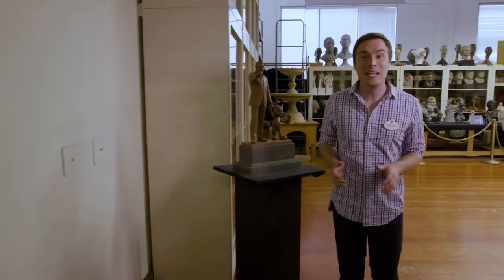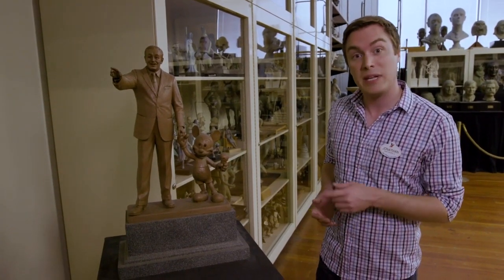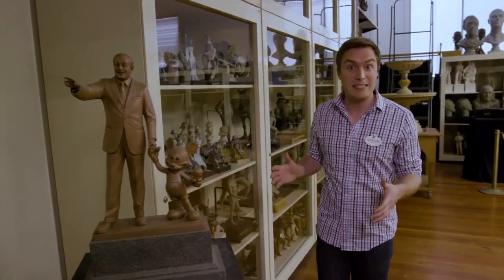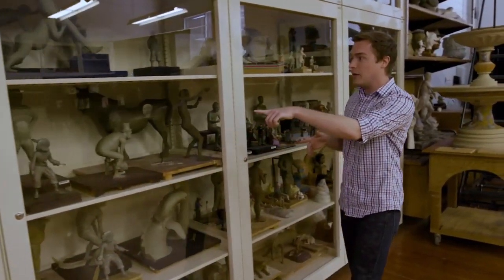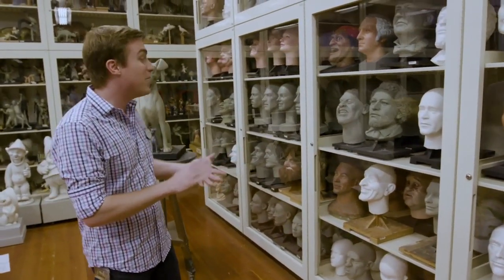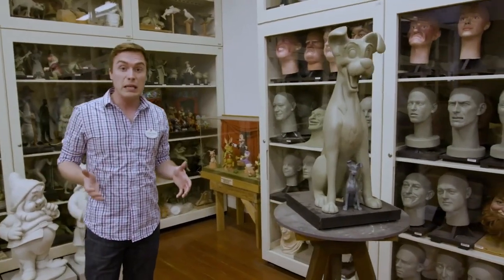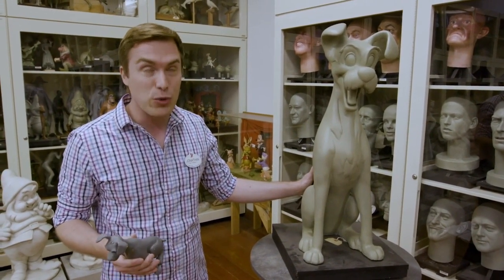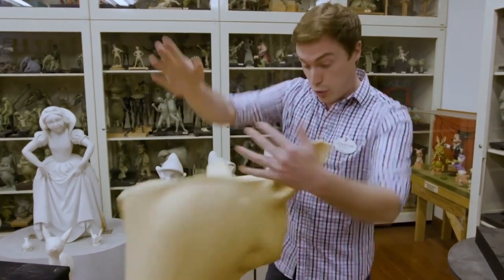A Virtual Tour of Walt Disney Imagineering: Part 2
The next stop on our virtual tour of Walt Disney Imagineering is the Sculpture Studio. This hidden gem within our headquarters is one of the locations that epitomizes the heritage of Walt Disney Imagineering.